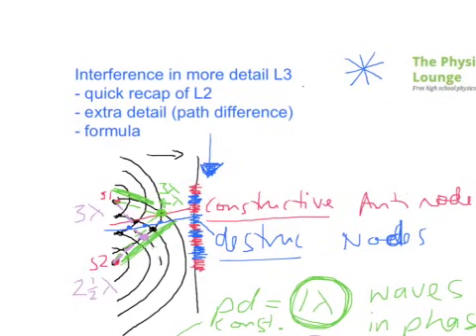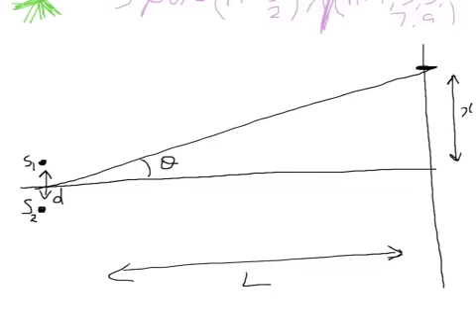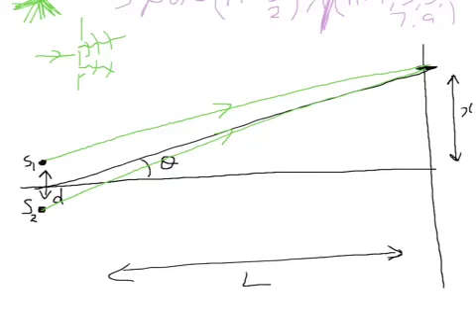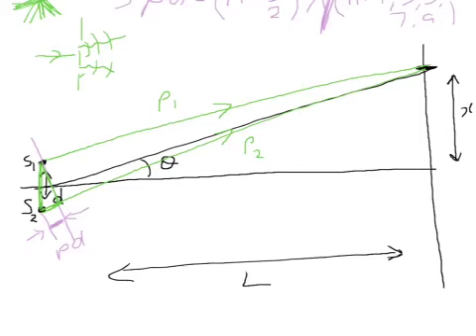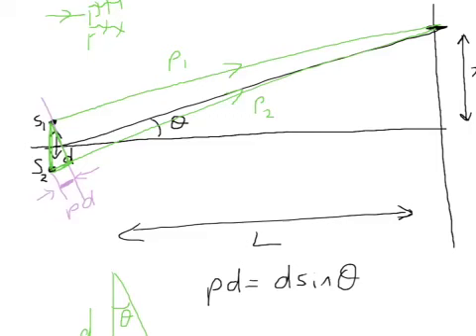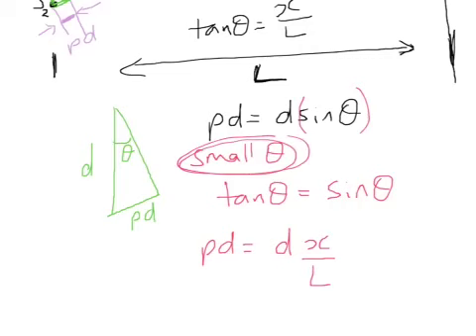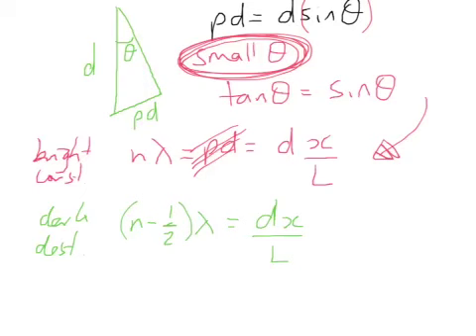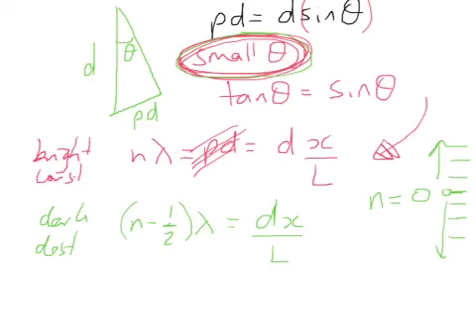Interference in more detail 3 of 3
detail